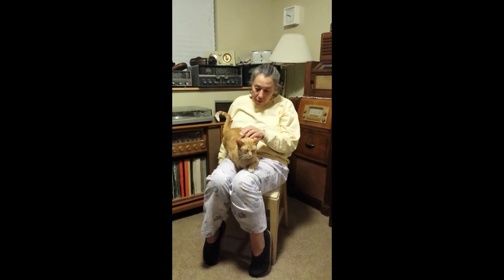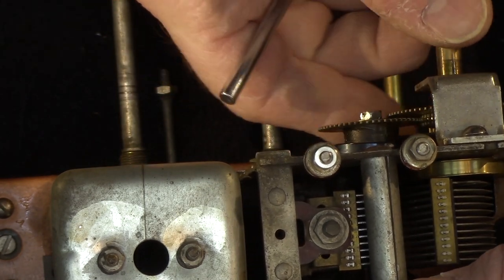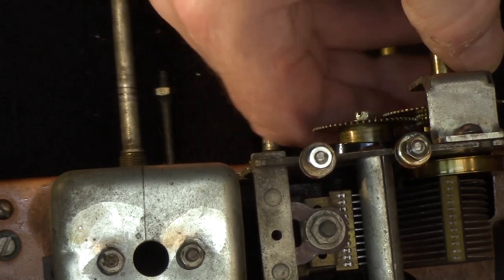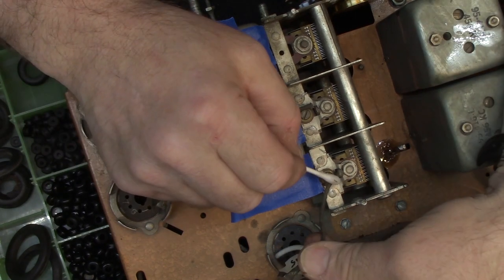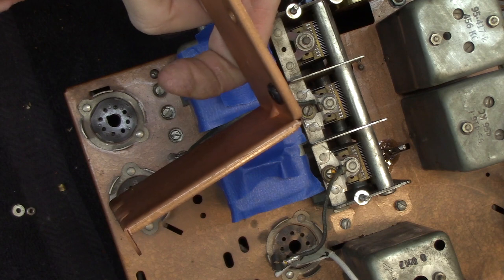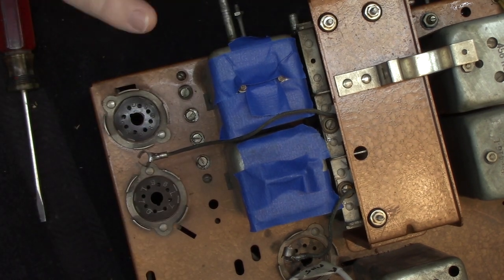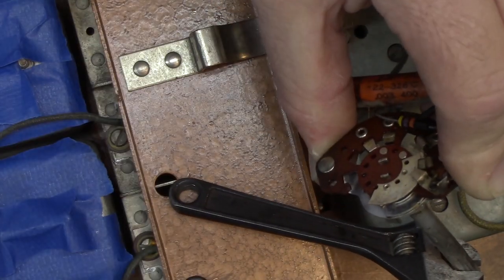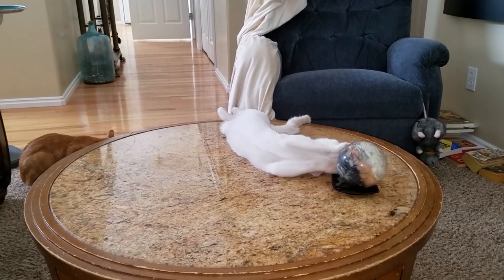1938 Zenith 9S262 Shutter Dial Tube Radio Part 7 of X Tuning Works continued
We finish up the tuning clockwork and get to the tone control switch.  The last of the goofball Buster and Fred vids.  I'll be starting on the Bert and Ernie videos, soon.